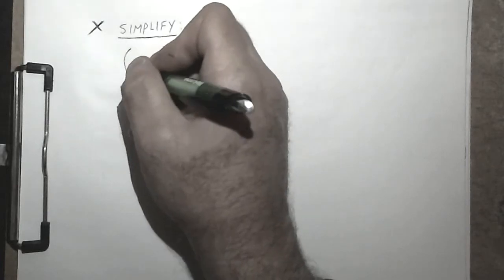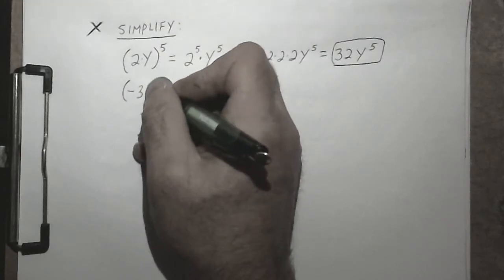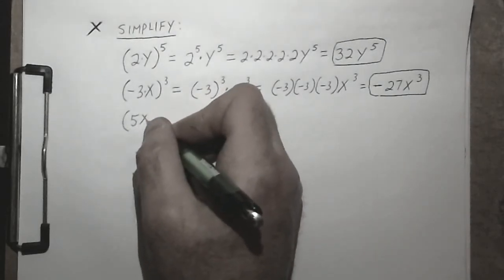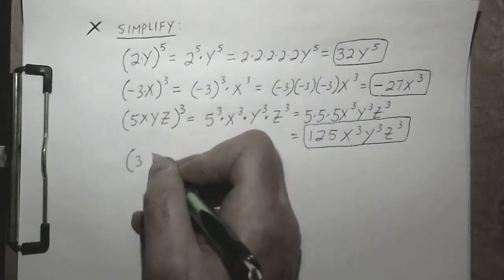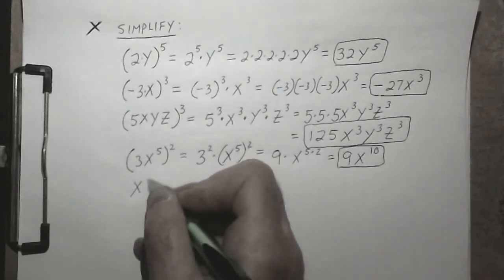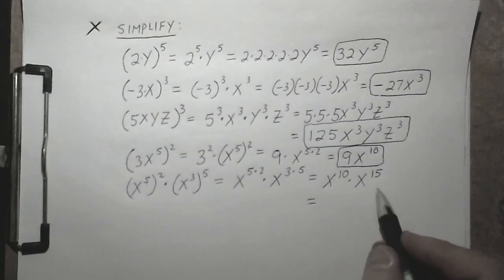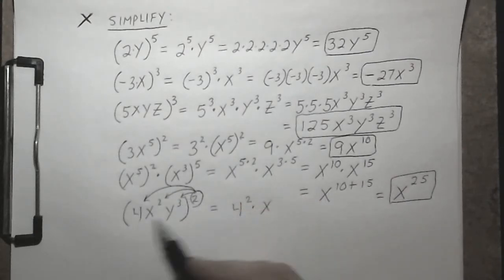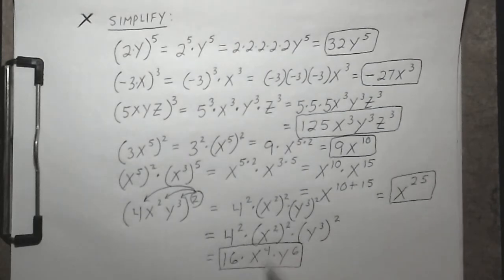Sec51ExamplesExponets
Exponent Rules: Examples